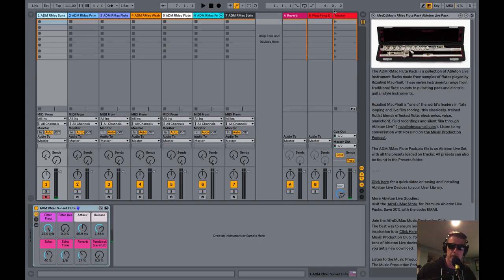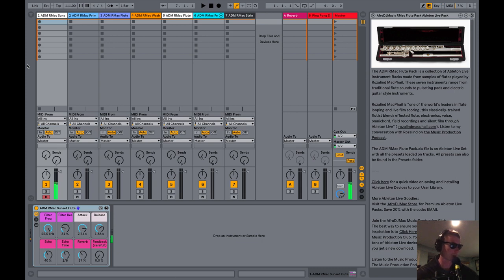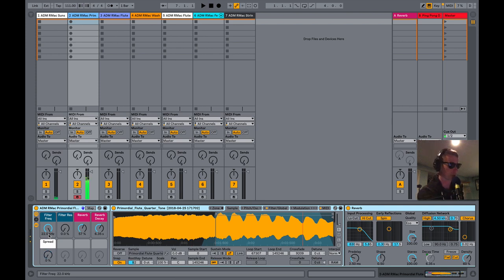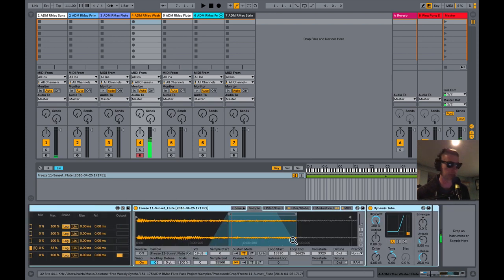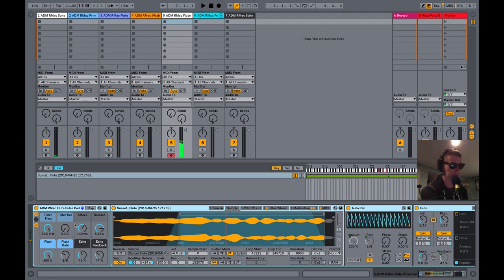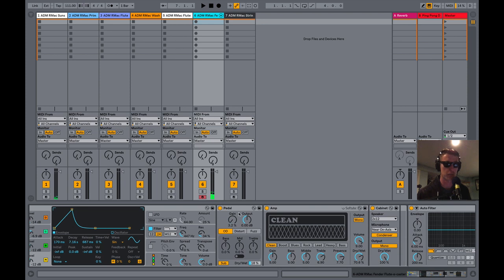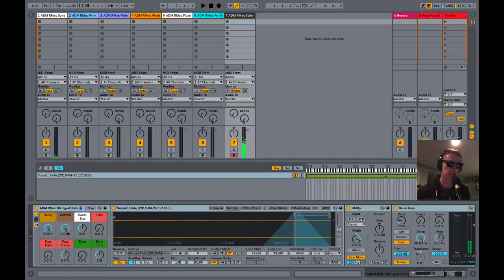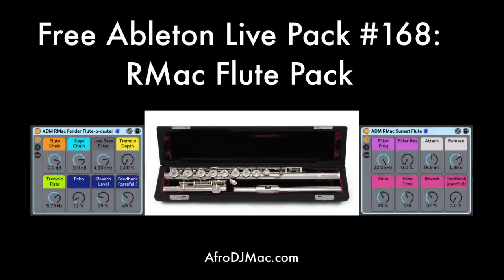Ableton Live Flute Pack - Free Download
Seven flute instrument racks for Ableton Live. Created from samples of flute looper, Rozalind MacPhail.  Sounds range from realistic flute to pulsating pads and distorted guitars.